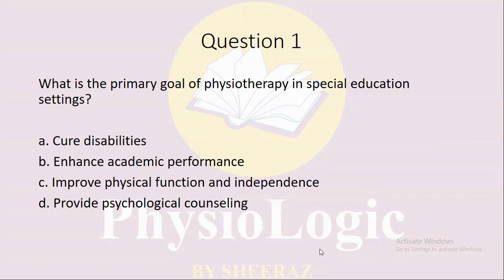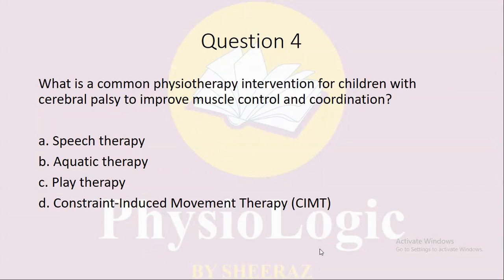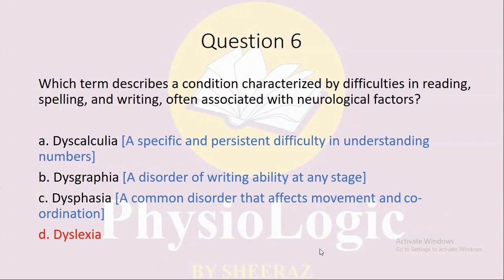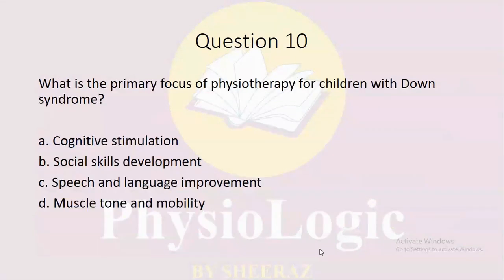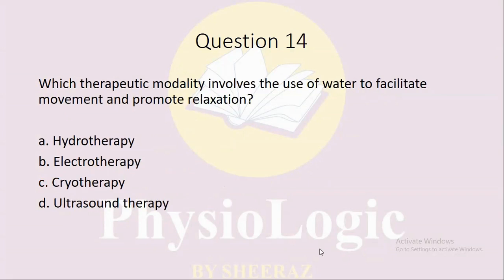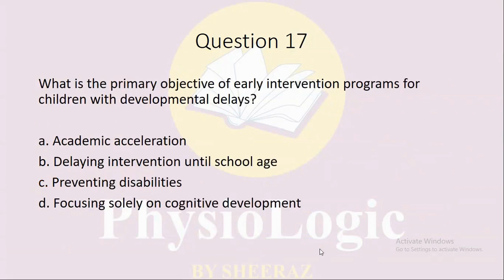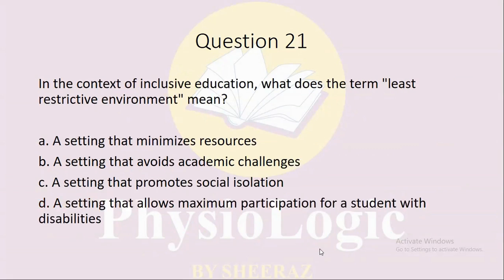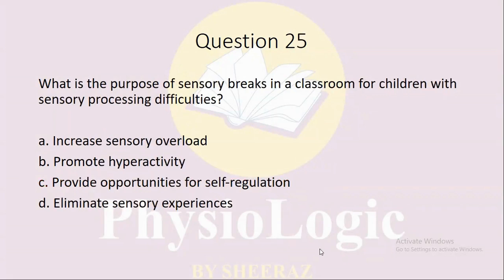Special Education MCQs | Multiple Choice Questions | Physiotherapy MCQs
Watch this video to test your knowledge of special education MCQs (Multiple Choice Questions). These special education physiotherapy MCQs will equip you with knowledge to pass any exams related to special education and physiotherapy.